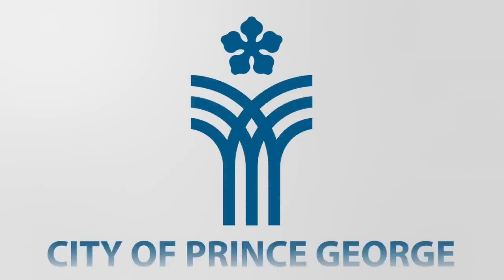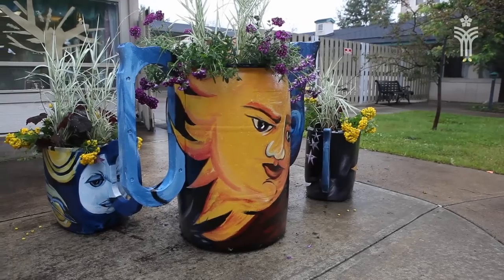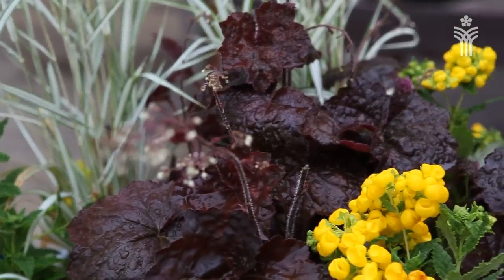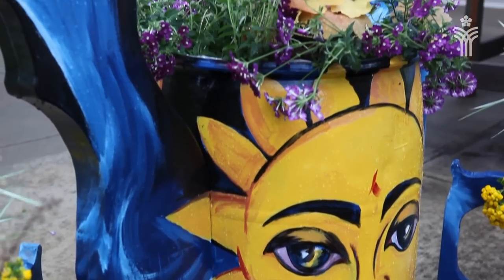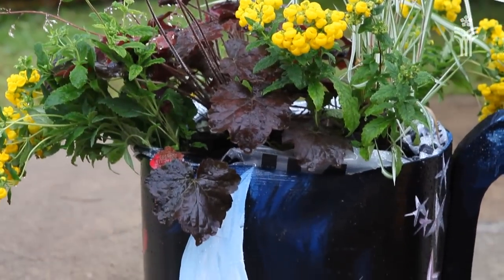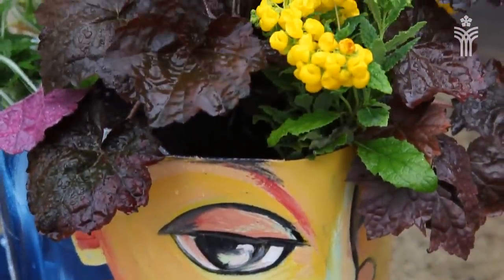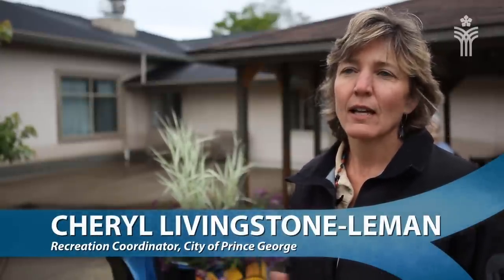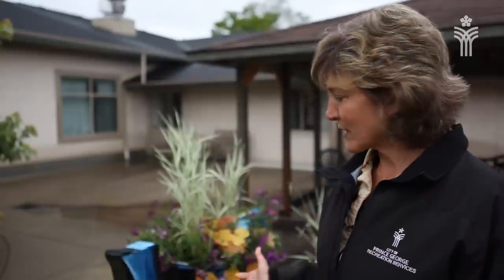Enhance PG Teapot & Tea Cups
Many have seen by now the  beautifully painted barrels in the Downtown Community Gardens (The Jolly Green Giant, Dole Pineapple and others) that were painted through the Prince George  Community Foundation (via the Youth Philanthropy Committee) and became planters for gardeners to produce various crops.

An addition to the garden this season are the old bus stop garbage cans which have been turned into garden bugs created by youth in Prince George.   Other barrels have now taken various shapes from a teapot and tea cups (currently located in the gardens at Gateway Senior Home on 20th Avenue) to a coffee pot and coffee mugs. With the theme of RECYCLE / REUSE  Don Bassermann and his fellow  volunteers took the challenge to create something different from an ordinary barrel.

With the aid of Maureen Faulkner the coffee set became  her canvass to create this stunning artwork that will reside at a location at the Simon Fraser Lodge in Prince George to be viewed by many.

These are just some of the many creations that Don and friends have created for the enjoyment of many which are found around Prince George.  If you see him ask him about the pergolas, bicycle planters, and other recycling      projects that he has been busy creating.